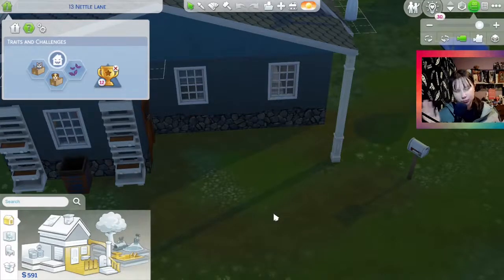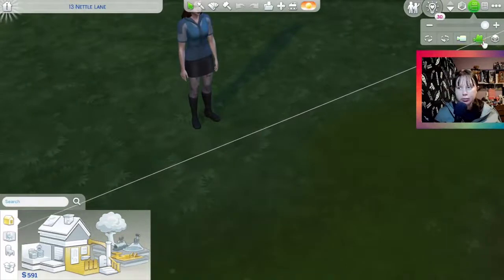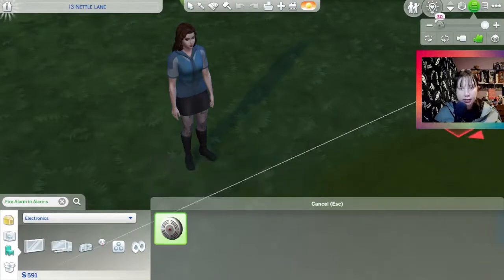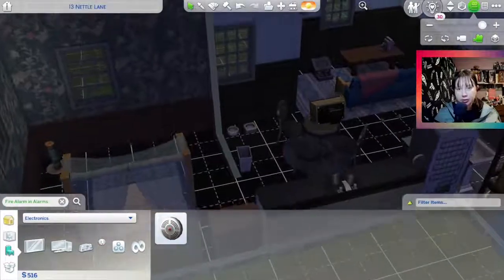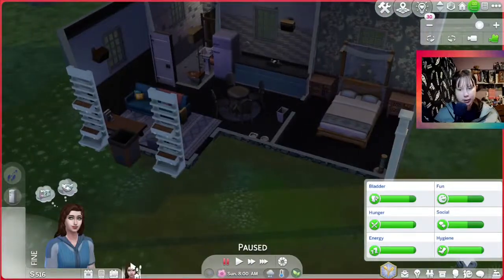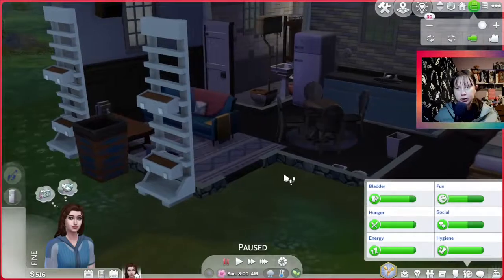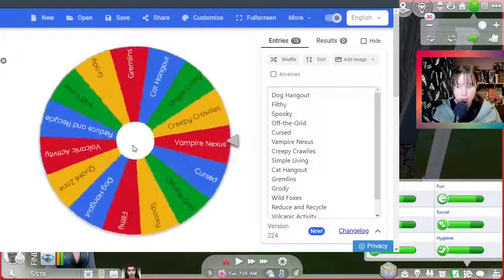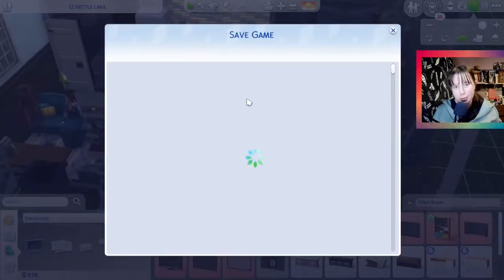I tried the every lot challenge on in Sims 4 #1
MODS/CC:
MC Command Center (Deaderpool)